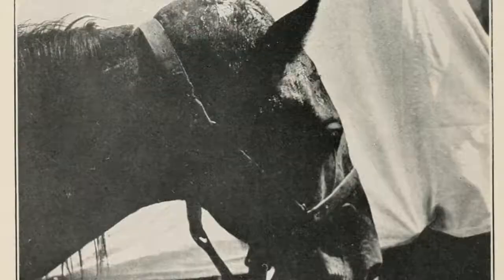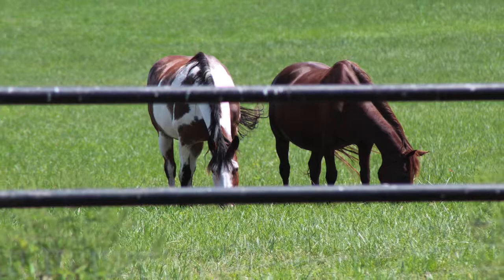Treat Poll Evil In Horses (31 Days of Folk Magic - Appalachian Folklore)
Check us out on INSTAGRAM and see what we are up to between videos!

HNX Media does not warrant the accuracy, completeness or usefulness of the information available on this YouTube page. Nothing contained in or provided through this YouTube page is intended to constitute advice or to serve as a substitute for the advice of any licensed professional (legal, medical, psychological, etc.). Any reliance you place on such information is strictly at your own risk. We may include links to other web pages, but these links are not an endorsement of those pages.  HNX Media is not responsible for the content of any web site not operated by HNX Media.